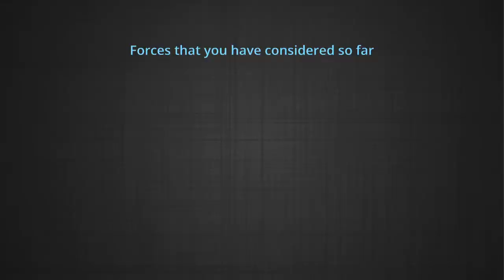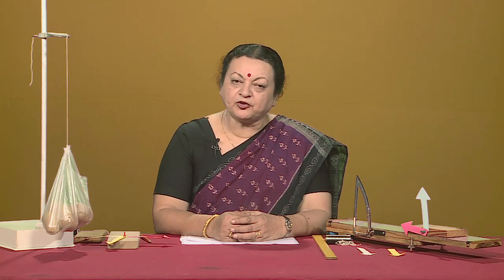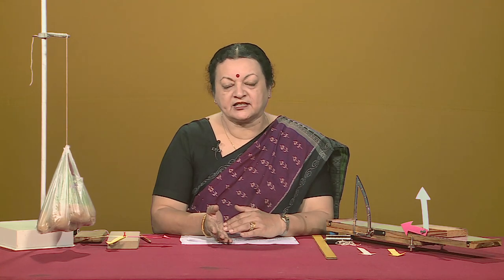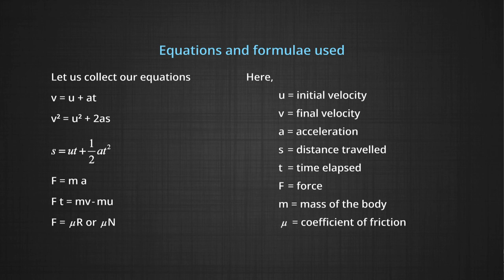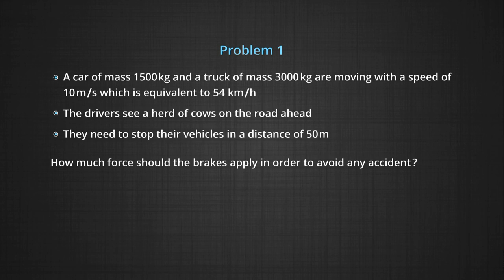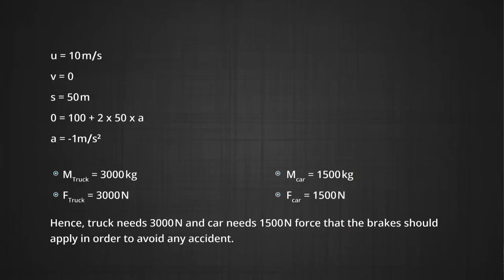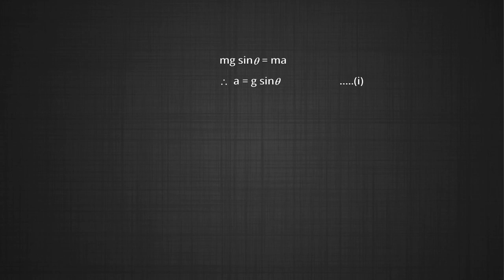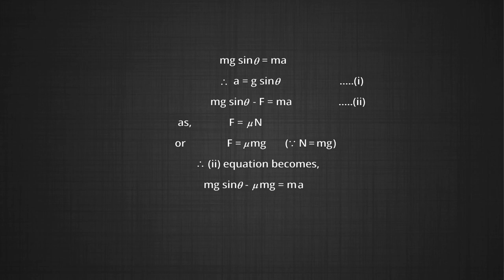Solving problems using Newton's law of Motion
Discuss about the problems based on Newton's law of Motion.